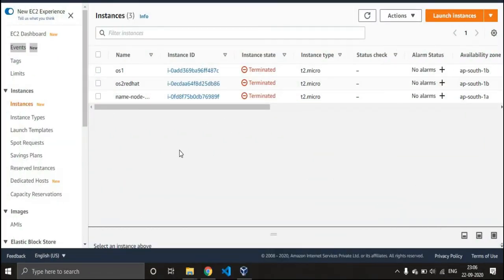HOW TO DELETE TERMINATED INSTANCES FROM AWS ? | EC2 | SERVER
______MORE VIDEOS______